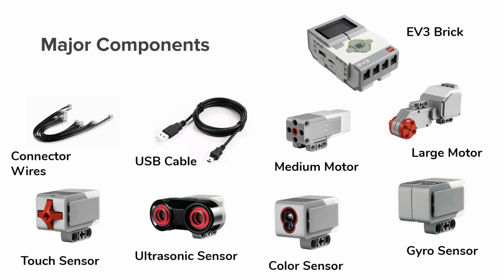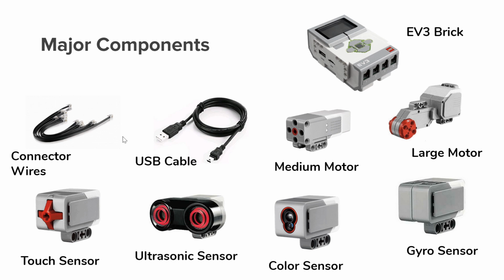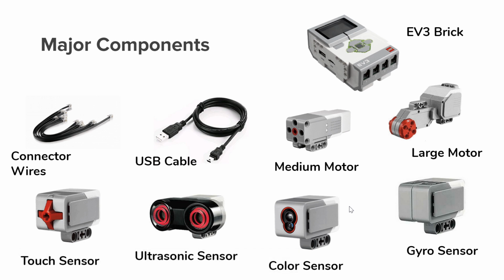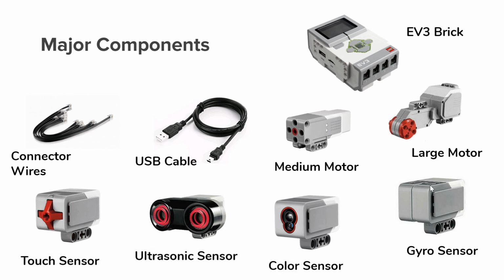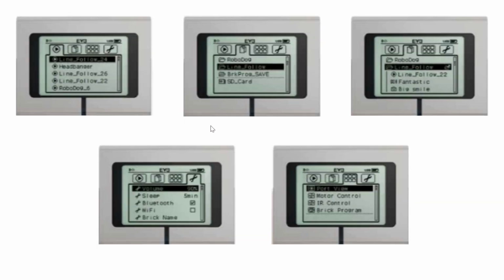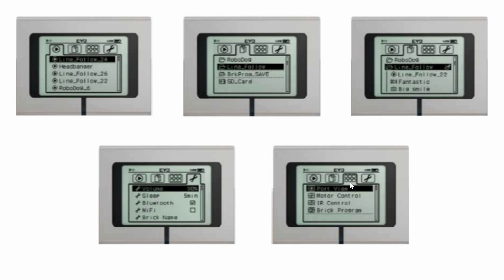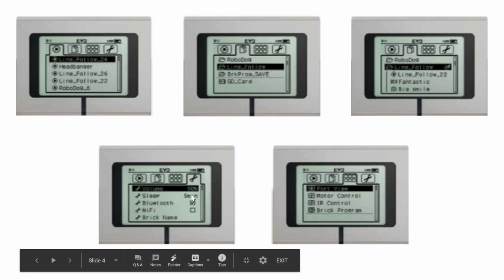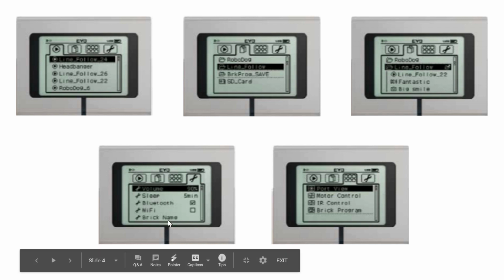Intro to LEGO Mindstorms | FTC 5795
Join Rithika as she teaches us how to get started with LEGO Mindstorms!